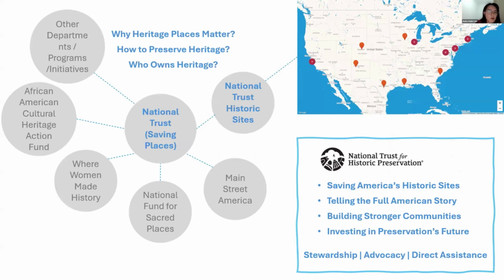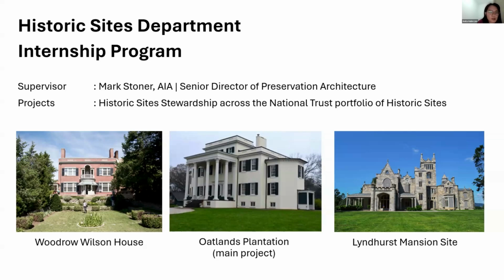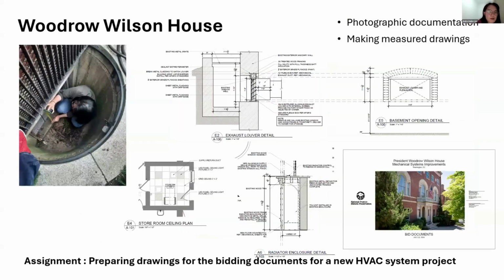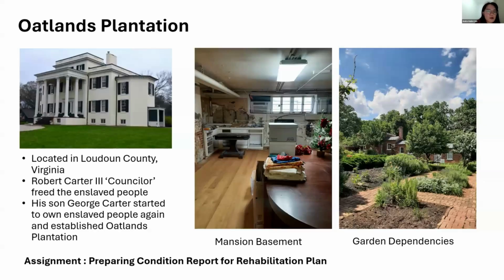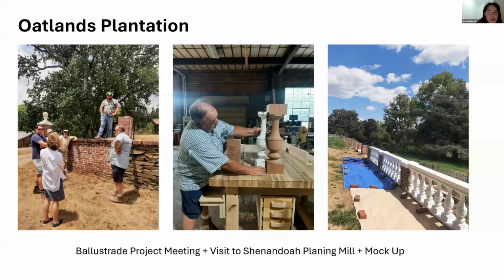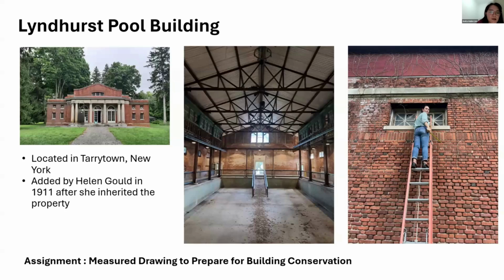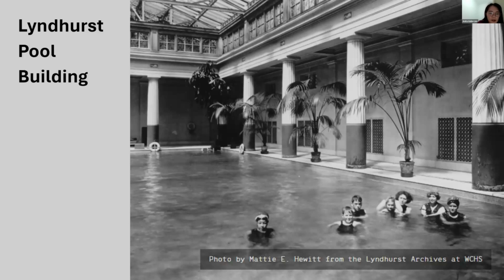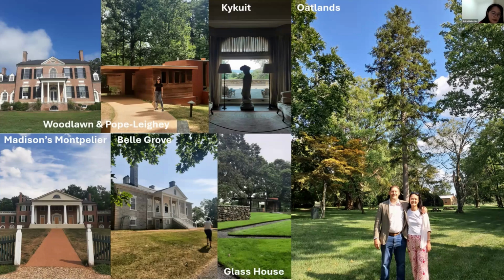Anita Halim Lim - IEP Intern at the National Trust for Historic Preservation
Anita Halim Lim from Indonesia shares her experience interning with the National Trust for Historic Preservation in Washington DC!

Learn how to participate in the next edition of the International Exchange Program

World Heritage USA supports the work of ICOMOS-USA, an organization that is part of a global network dedicated to preservation of the world’s cultural heritage.

Support our continued mission to promote the conservation of World Heritage!

Follow World Heritage USA!